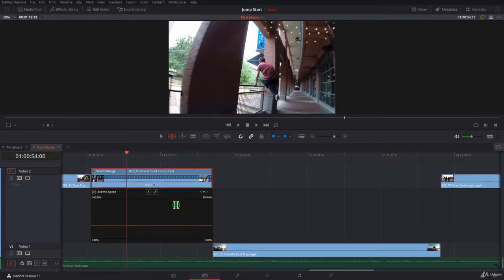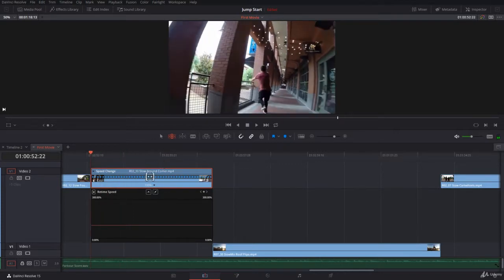Davinci Resolve Tutorial 82 How to Rewind a Segment